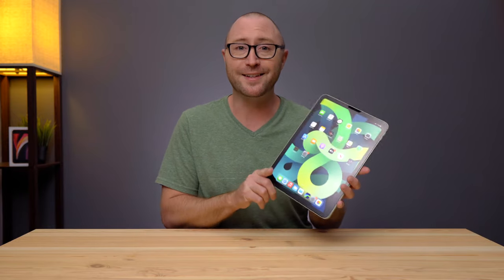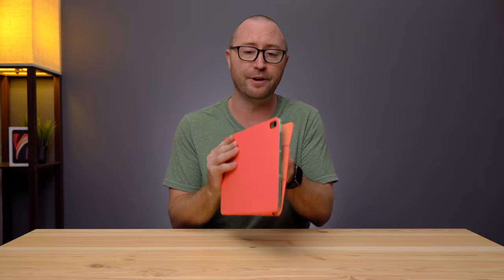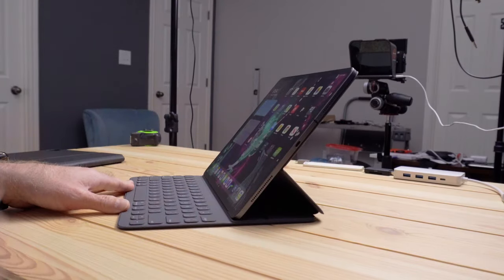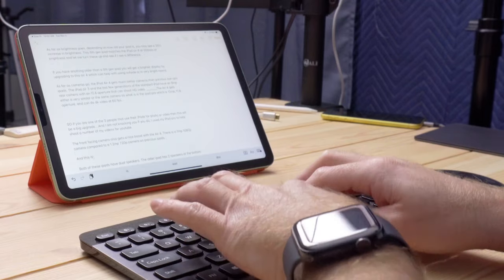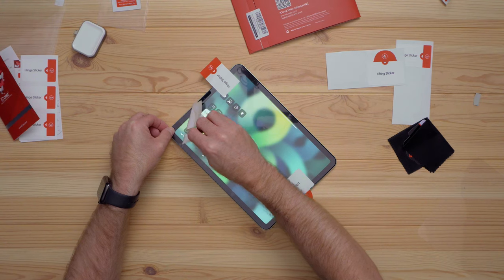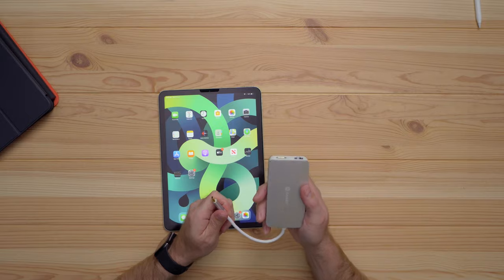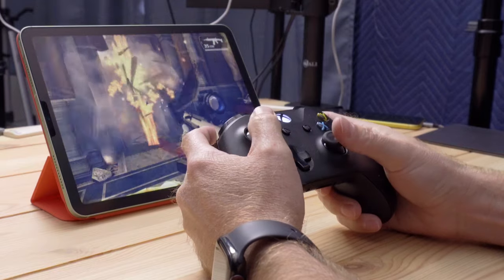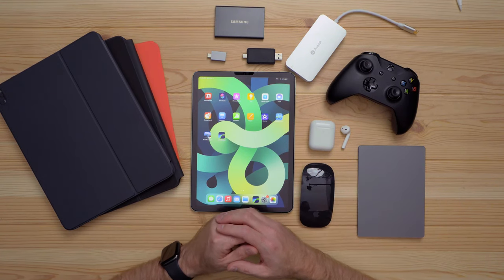Accessories for the new iPad Air 4 2020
Here are some great accessories to get more out of the iPad Air 4.

Apple Pencil 2
Magic Keyboard for 11" iPad Pro and Air 4
Logitech K380
SopiGuard for 11
iCarez Matte Screen Protector 11”
AirPods with Wireless Charging Case
AirPods Pro
Samsung T7 SSD
AnkerUSB-C to USB 3.0 Adapter
Apple Magic Mouse 2 Grey
Apple Magic Trackpad 2 Grey
Andobil USB-C Hub
XBOX Controller

Other Accessories I use:
Apple Lightning to USB3 Camera adapter
Apple USB-C Digital AV Multiport Adapter
Apple Magic Mouse 2 White
Apple Magic Trackpad 2 White
Yoassi Tripod Mount for iPad
Amazon Basics 60” tripod
Manfrotto Pixi Mini Tripod